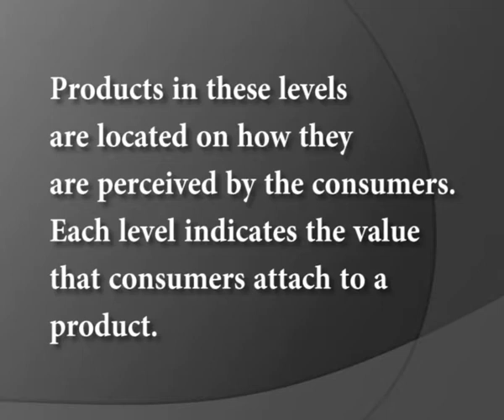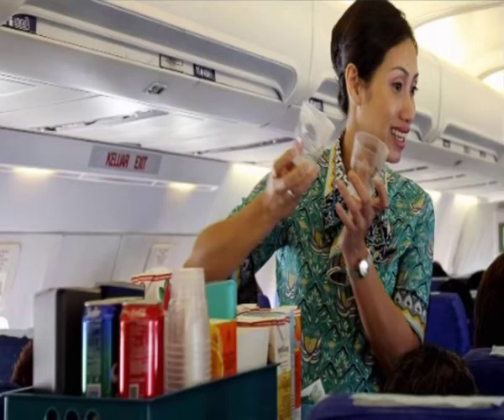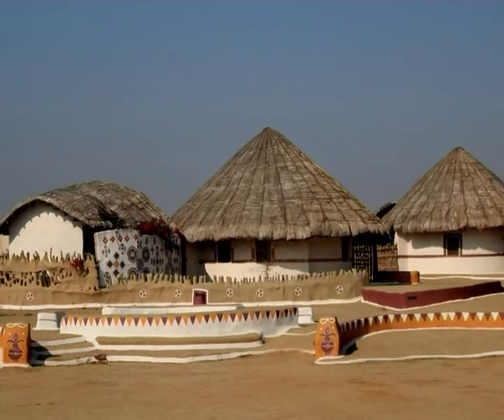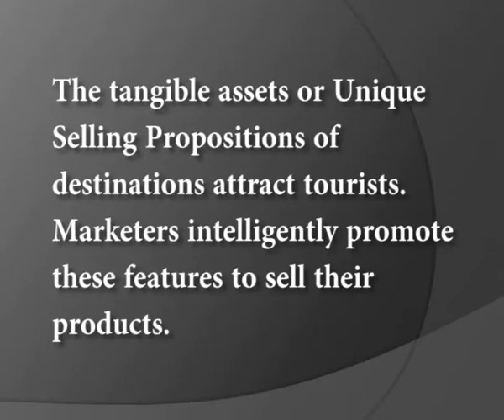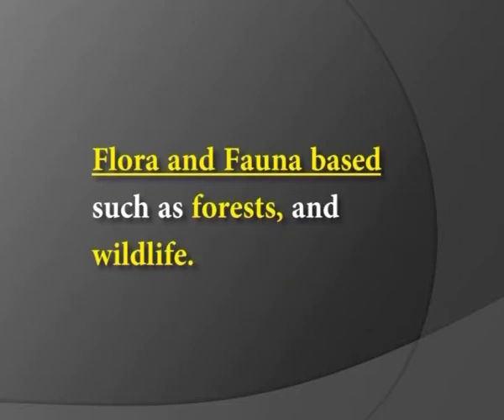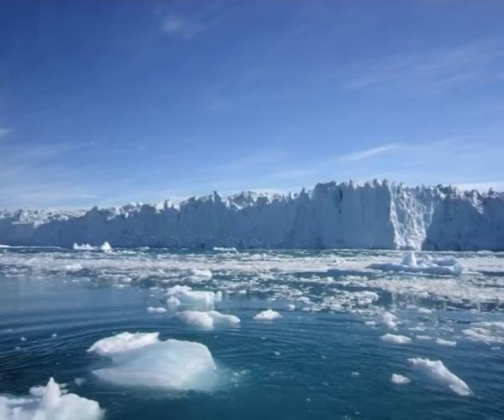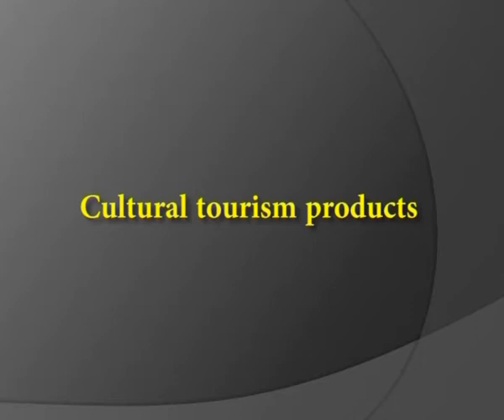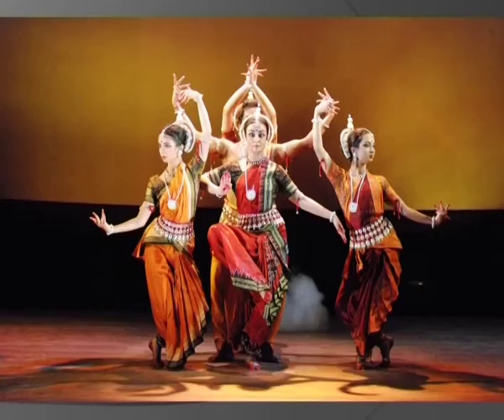Understanding Tourism Products Part 2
Subject: B.A. Tourism
Course Name: Tourism Product